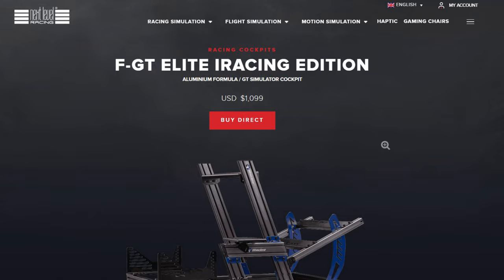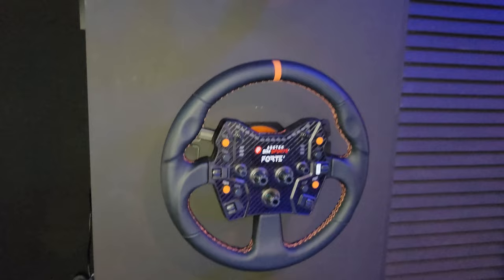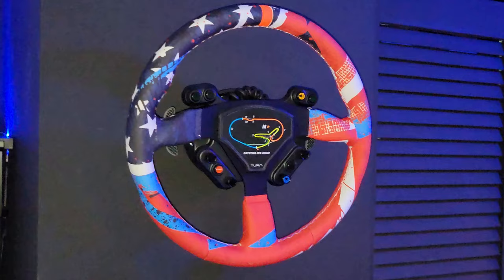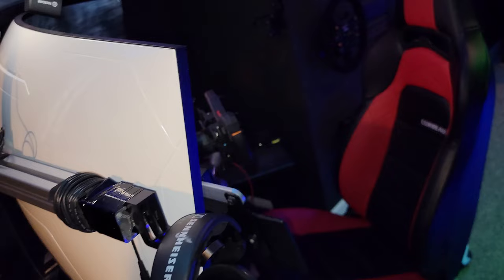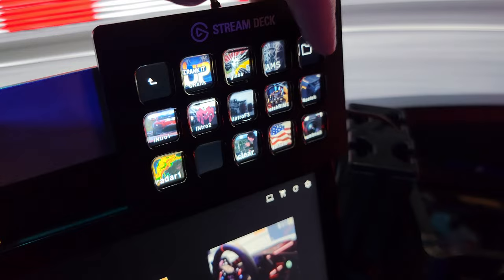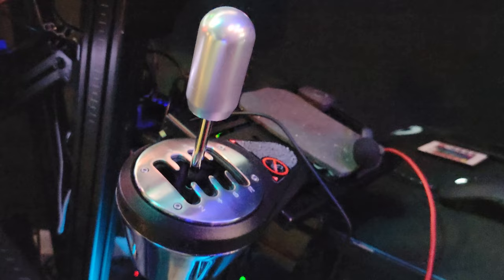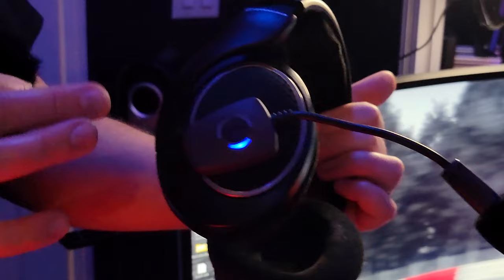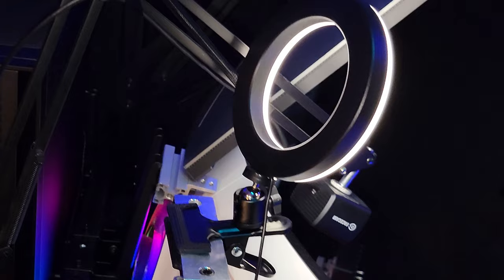Matt Malone's Racing Simulator 2024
Products shown:
Next Level Racing Rig:
ASETEK ASETEK ASETEK:
57" Samsung Monitor
34" BenQ monitor
Fire HD10 tablet
Elgato stream deck
Thrustmaster TH8A H-pattern shifter
Elgato facecam
Logitech C920 webcam
Ring light
Sennheiser HD 558 Headphones
Antlion wireless modmic
Rig PC: Prebuild Cyberpower
Intel i9-13900k
Gigabyte RTX4090
Corsair 4000D Airflow case
MoBo: Gigabyte Z790
32GB DDR5/6000MHz